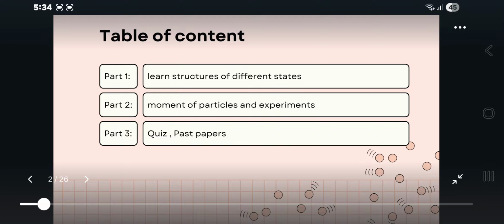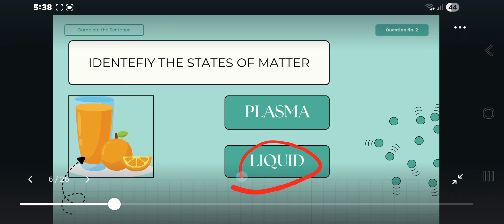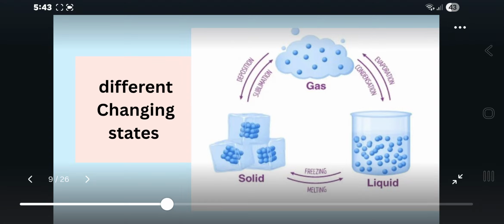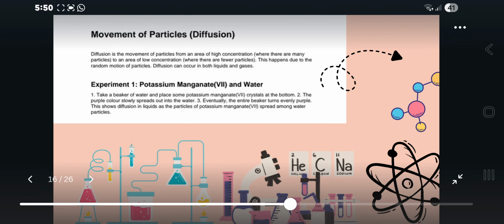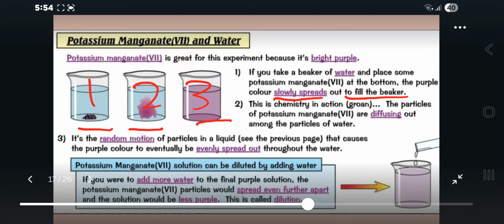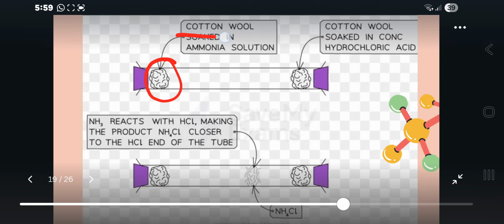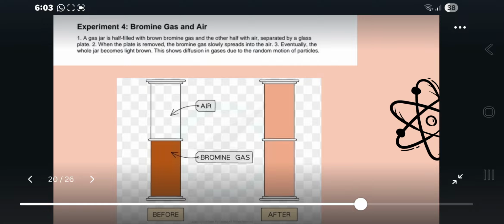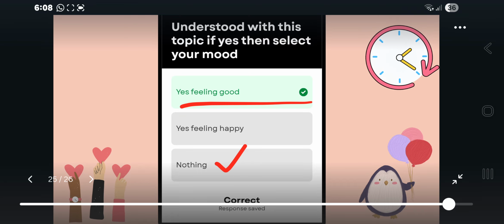Structures of different States lecture 2